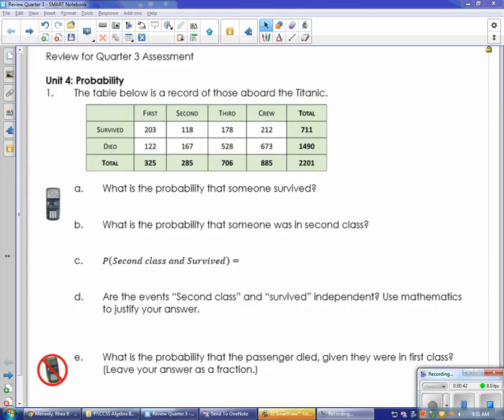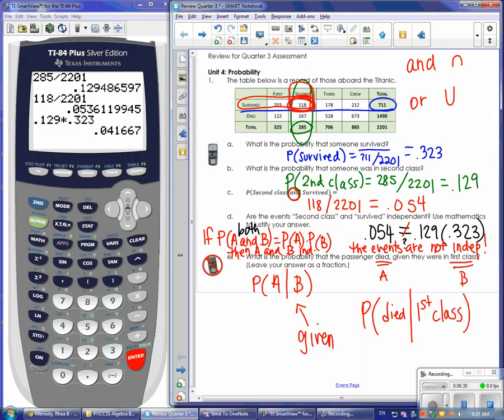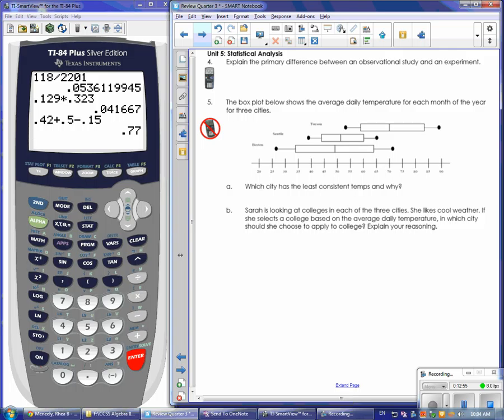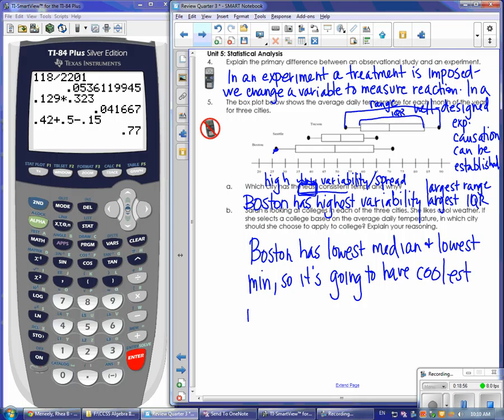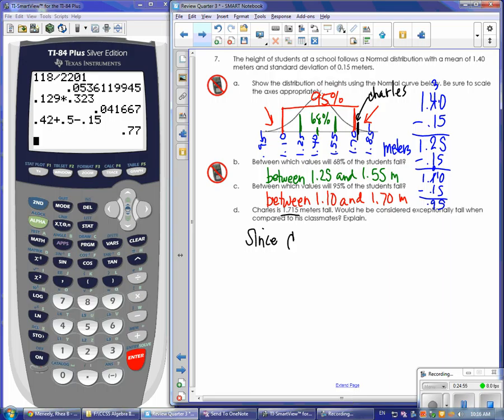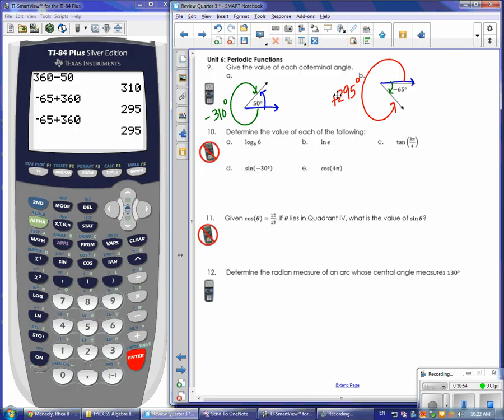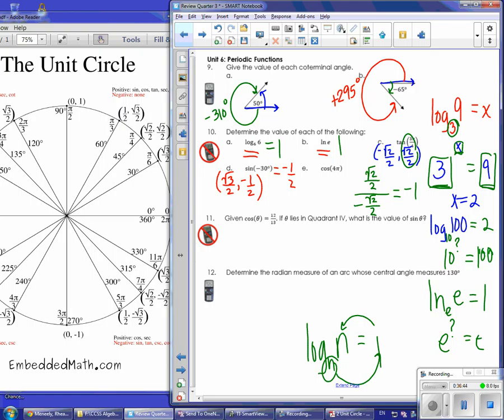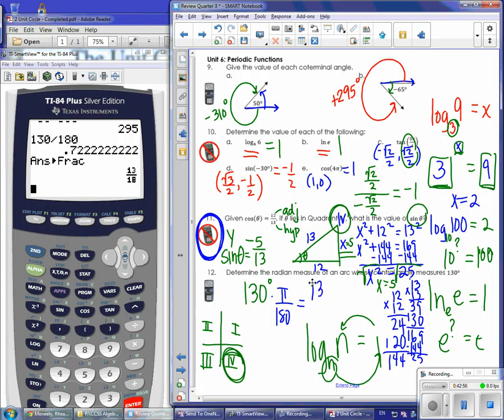4 Tutorial Review Q3 Assessment